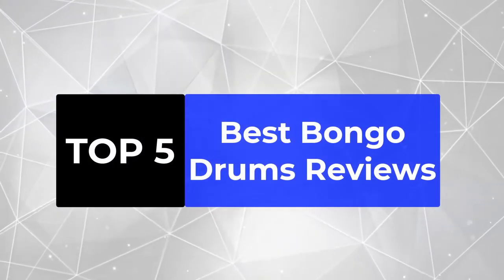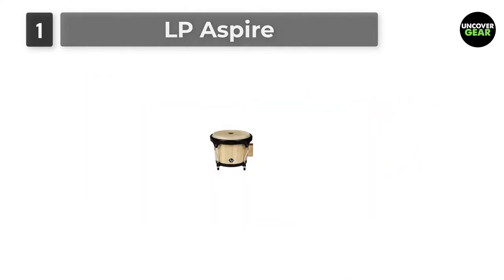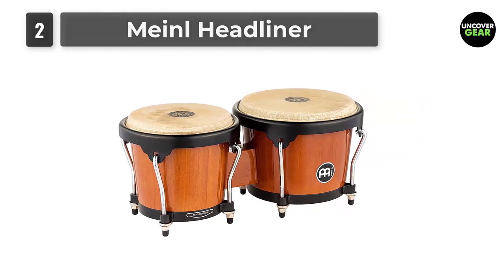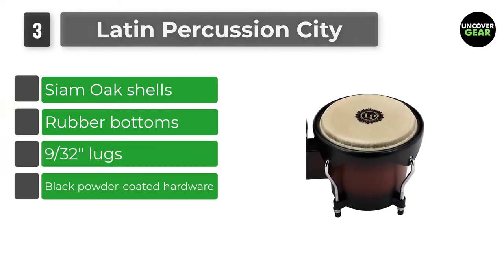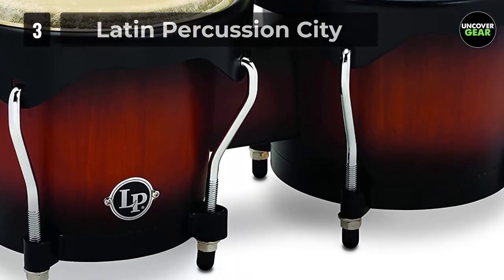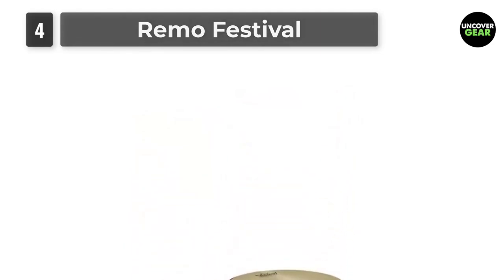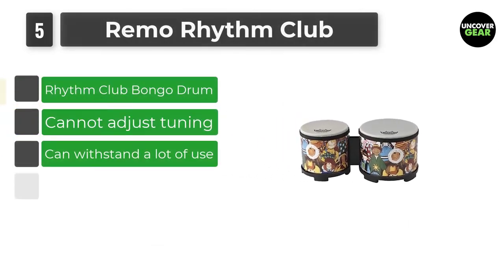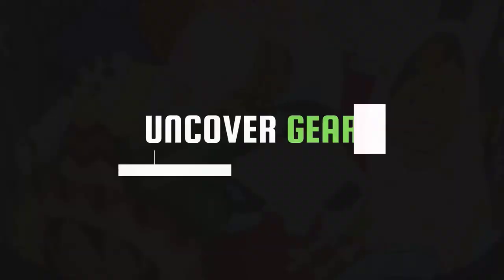The 5 Best Bongo Drums of 2023 | Reviews | Best Bongo Drums for Beginners Kids Adult